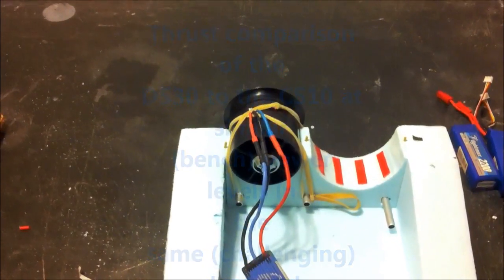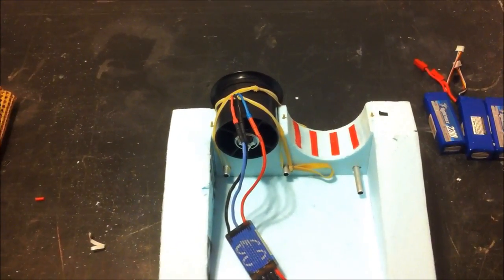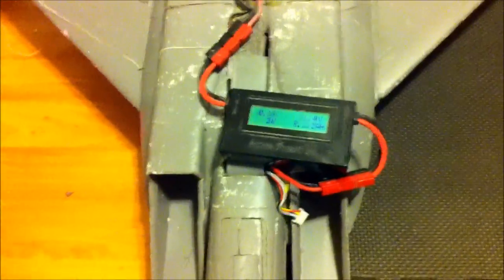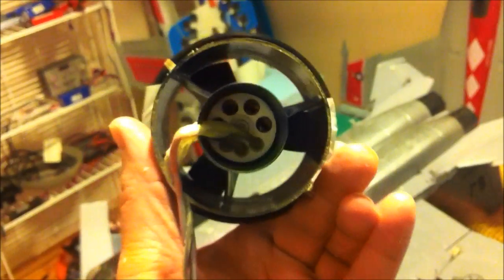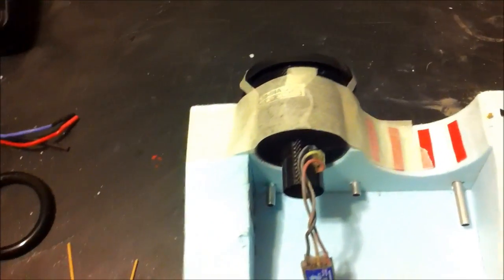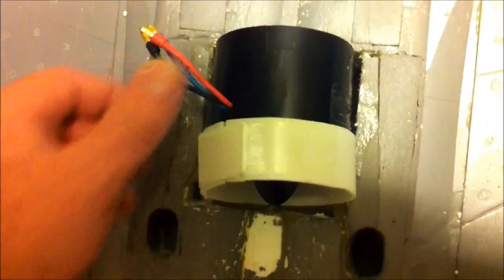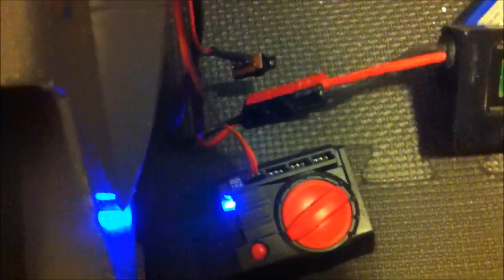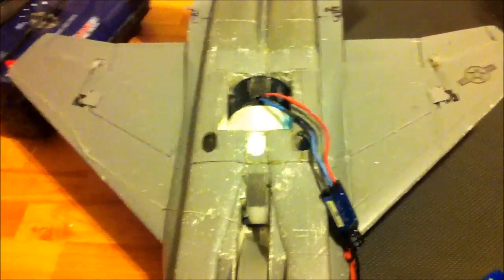CS10 vs DS30 in the EDO F-15 RC Jet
Take two significantly different 70mm EDF units.  One a Daniel Schubeler DS-30, the other a Changesun 10 blade.  Choose a power combo that drives them both at 450ish watts on the bench.  Now install each of them, one at a time, into the same airframe.  To keep things interesting, pick a challenging airframe with two inlets and two exhausts.
Which fan will perform better - which is to say 'which will produce more thrust/efflux"?  The multibladed cool-sounding CS, or the expensive all-carbon DS?